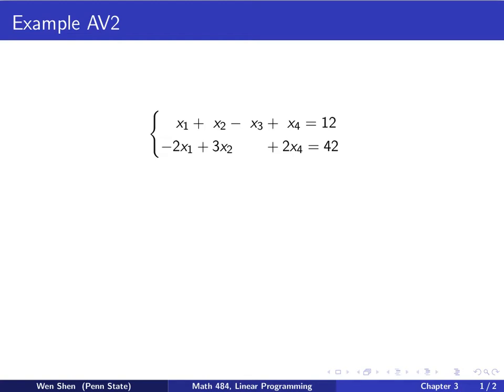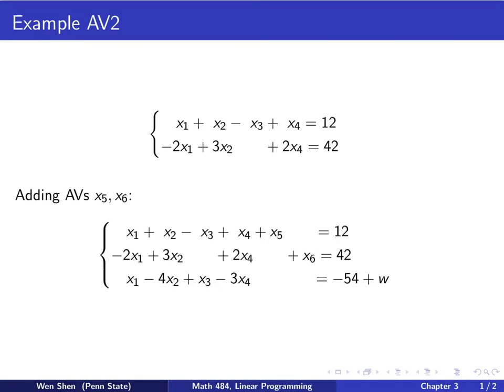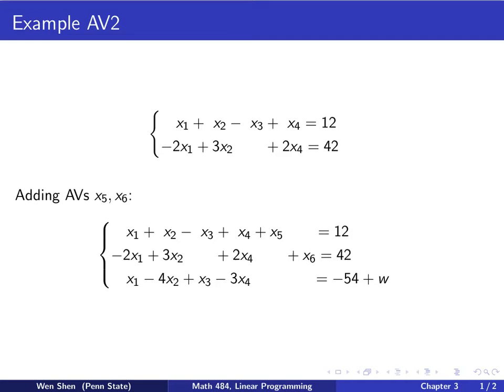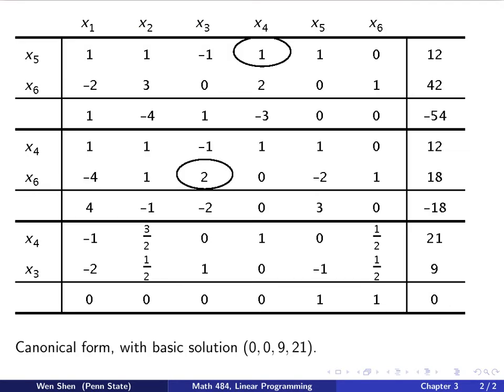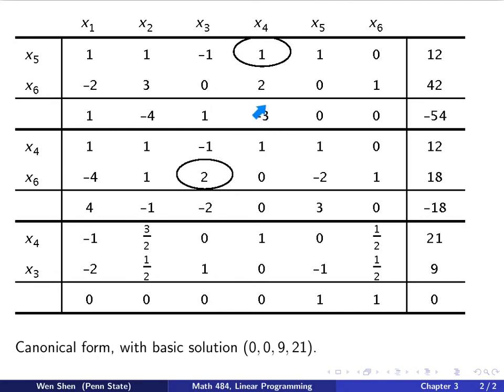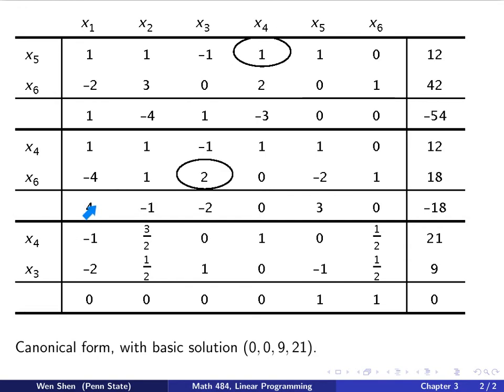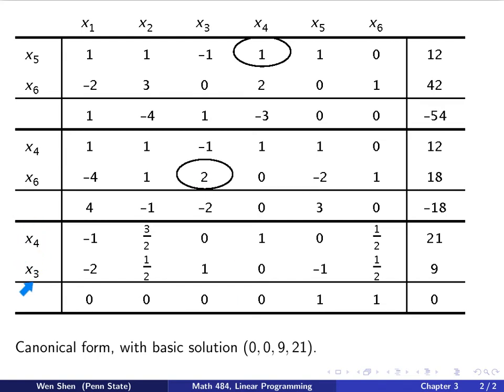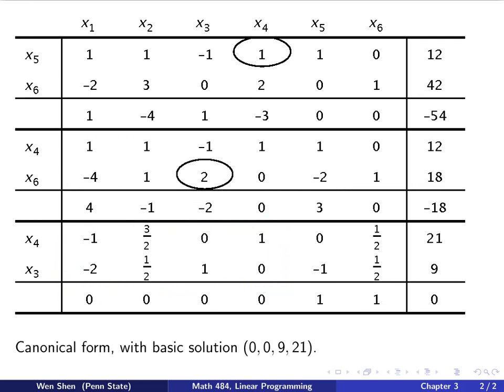V3-21. Linear Programming. Artificial variables. Example AV2.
Math 484: Linear Programming. Artificial variables. Example AV2.